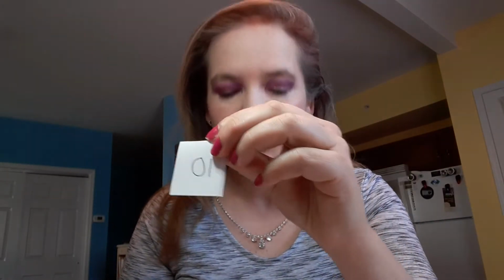Drawing 3 Lucky Winners | Winged Stamped Eyeliner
Hello Phoenicians, and Friends of the Internet Future!  Tonight, May 10 was my exciting Prize Drawing of the coveted iMethodBeauty winged stamp eyeliner!  This was too much fun -- I have yet to host a giveaway!  I am beginning to see what the fuss is about!

Hello everyone reading this text!  I think of returning viewers as "People of the Internet Future!"  Either way, I am glad to know you are here.